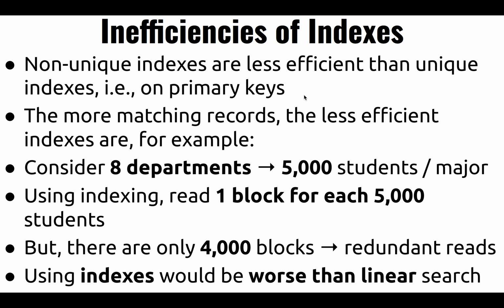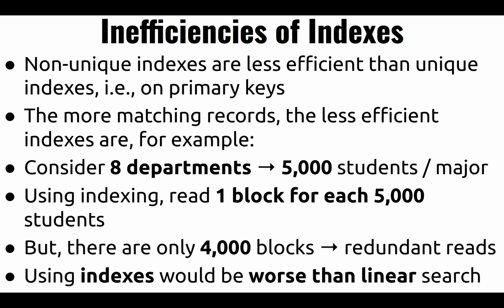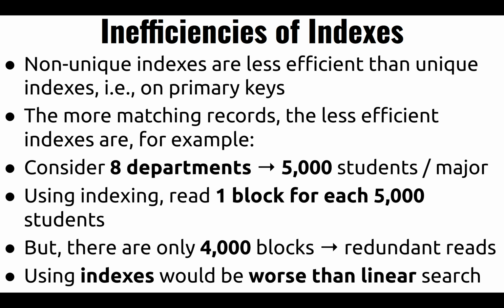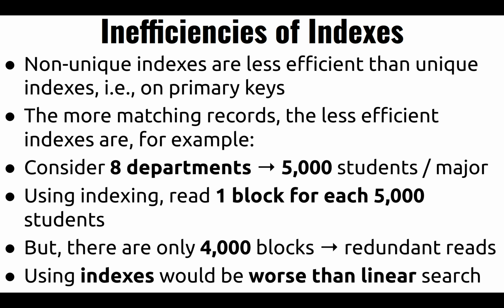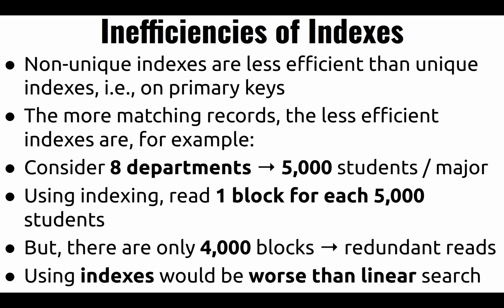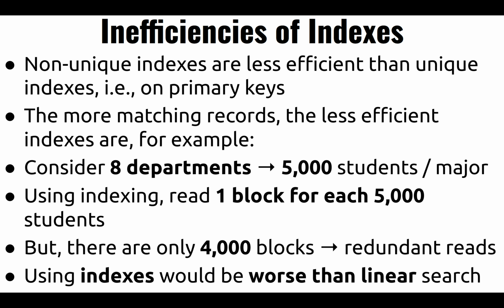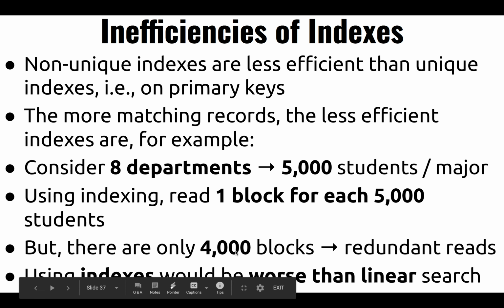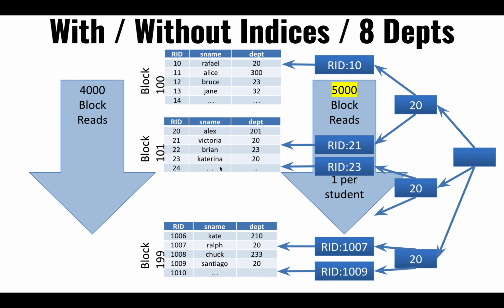indexing cs5200 sp20 1406